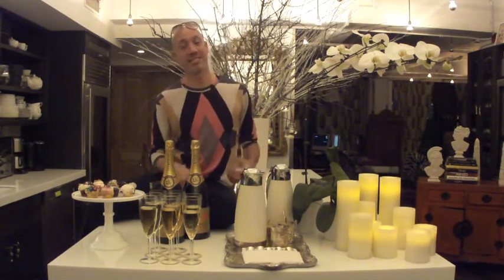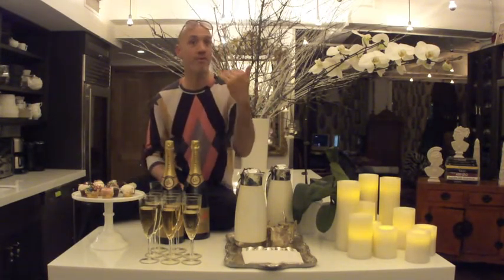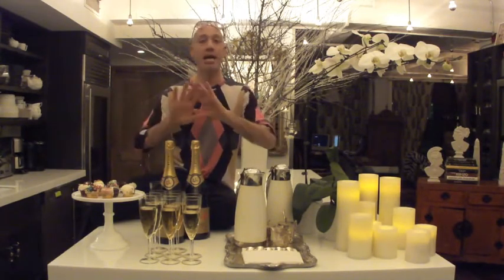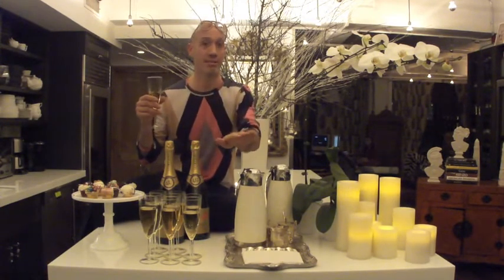Robert Verdi's Lazy Style Guide Series: 5 step Dessert Party for the Lazy Host!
HI, ROBERT VERDI HERE. WELCOME TO MY LAZY STYLE GUIDE SERIES... LAZY WAYS TO IMPRESS YOUR FABULOUS FRIENDS.

FOLLOW ME @ROBERTVERDI ON TWITTER TO SEE MORE OF MY LAZYSTYLE GUIDES FOR THE LAZYHOST, LAZYFASHIONISTA AND LAZYDECORATOR

ONE OF THE KEYS TO STYLE, IS STYLISH ENTERTAINING. NOW, I'VE THROWN ALL KINDS OF PARTIES FOR HUGH JACKMAN, EVA LONGORIA, BOBBY FLAY AND MORE, SO I'VE PUT TOGETHER SOME GREAT SHORTCUTS  FOR ALL YOU LAZYHOSTS OUT THERE!

TODAY I HAVE 5 EASY STEPS FOR THE LAZYHOST CHAMPAGNE & CUPCAKES PARTY

1) FIRST OFF, CHAMPAGNE & CUPCAKES- THIS IS THE PERFECT TYPE OF PARTY FOR THE LAZY HOST BECAUSE A LIMITED MENU MAKES IT SO EASY!

2) COFFEE STATION- PUT OUT CARAFES OF HOT COFFEE AND ICED COFFEE SO YOUR GUESTS CAN SERVE THEMSELVES

NOW ONTO DÉCOR FOR STEPS 3 AND 4- HERE ARE TWO GOOD TIPS THAT ARE AFFORDABLE, EASY AND LAST THROUGH MULTIPLE EVENTS...

3) POTTED PLANTS AS CENTERPIECES- THEY LAST LONGER SO YOU DONT HAVE TO BUY NEW ARRANGEMENTS FOR EVERY PARTY AND THEY LOOK GREAT AS A STAND ALONE. SKIP CUT FLOWERS!

4) BATTERY OPERATED CANDLES - THEY LOOK REAL & ADD AMBIANCE. GET SETS OF 3 FOR $15 AT TARGET: SAFE, CHEAP AND DON'T HAVE TO BE RELIT CONSTANTLY. PUT THEM AROUND THE ROOM AND JUST TURN THEM ON FOR YOUR EVENT. THE ULTIMATE LAZYHOST TRICK!

5) LASTLY- FOR THE LAZY HOST THAT WANTS AN EASY WAY TO KEEP GUESTS ENTERTAINED,  PRINT A BUNCH OF TOASTS FROM ONLINE OR A BOOK, PUT THEM OUT FOR YOUR FREINDS TO MAKE CHAMPAGNE TOASTS. GET READY FOR FUN ONCE THE CHAMPAGNE IS FLOWING AND PULL OUT THE CAMERA TO MAKE THE MEMORIES LAST.